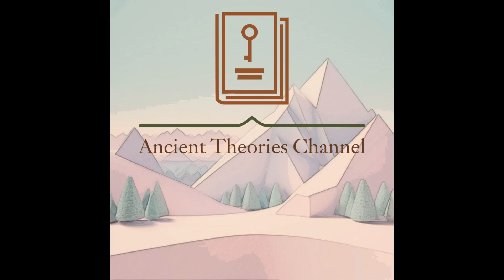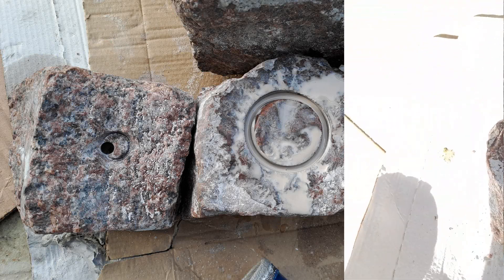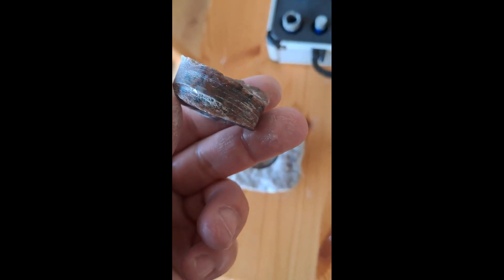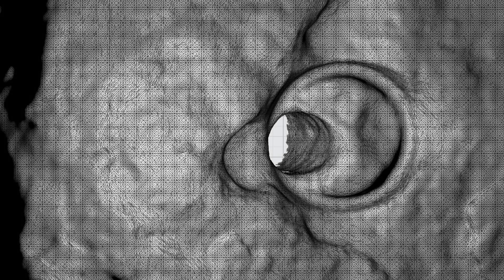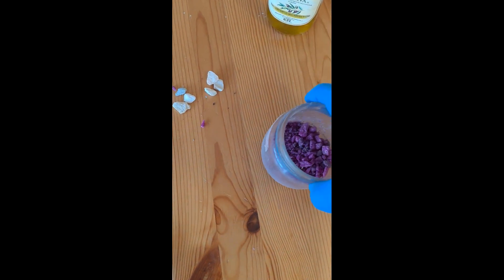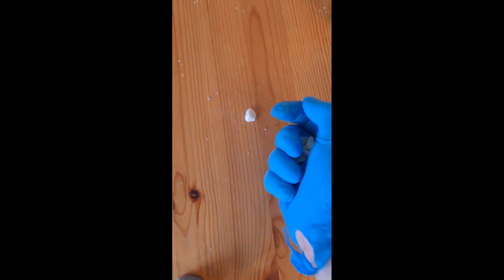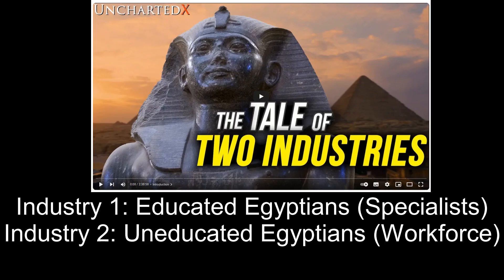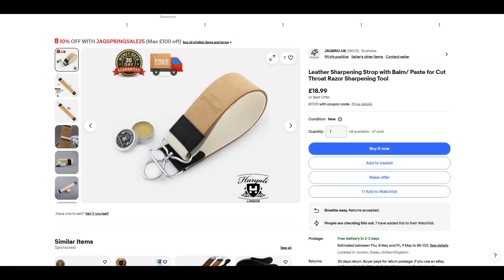How did the ancient Egyptians achieve 4 microns of precision in stone vase making?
This video present a critical point of view on ancient lost technology used in the stone vase creation by ancient Egyptians.
It revolves around the idea of two industries of stonework, lost civilization and simple methods which could be used to achieve the same level of precision in microns without cnc or lasers.

00:00 Introduction
00:26 Core drilling comparison
01:24 3D scanner
03:04 Tumbling
06:13 Modern mason
07:01 The two industries tale
07:32 Sharpening strops
08:18 Conclusion